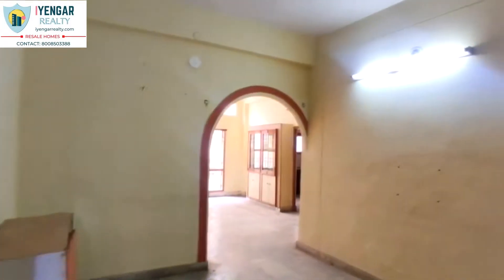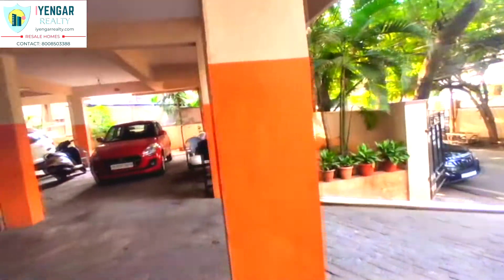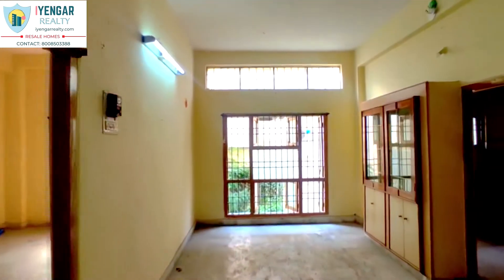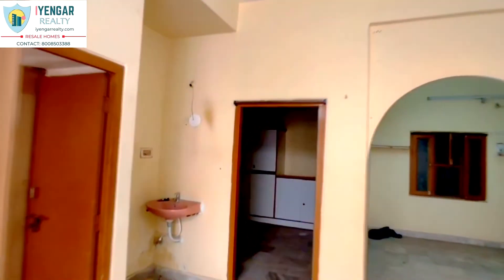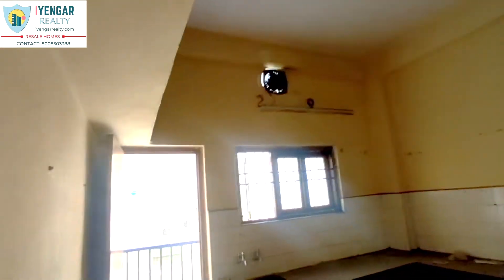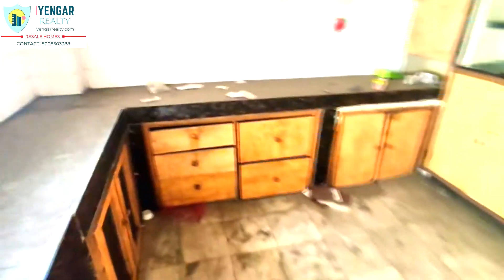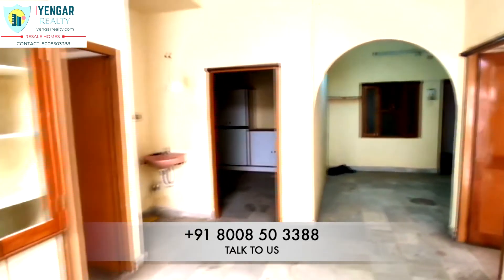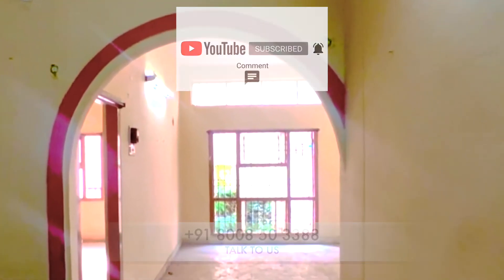Apartment For Sale Near Bharat Scouts | 2 BHK Apartment For Sale Near Necklace Road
1 Plot size Reveal During Purchase
2 Age of Building 22 yrs
3 Total Towers 1
4 Total Floors 5; 2nd Floor
5 Total Flats 4
6 Car Parking Slots 1
7 UDS 35
8 Facing West
9 Built Up area 950 sq ft
10 Balconies 1
11 Utility (Open/Inbuilt) 1 Utility open
12 Bathrooms 2
13 False Ceiling No
14 Power Backup for home No
15 Power Backup for Lift Reveal During Purchase
16 Water Provision Drinking water and bore. 24x7 Water available.
17 Other Amenities/USP Walkable to market. Very close to Himayat Nagar main road. 100% Vaastu Compliant, Residential Area.
18 Monthly Rental Expected 17.5-18K; 15.8K
19 Maintenance Cost 1500 pm
20 Price Quoted 65L

Bank Loan upto some amount can be availed.

Video Link: